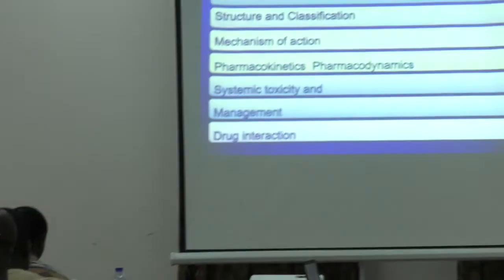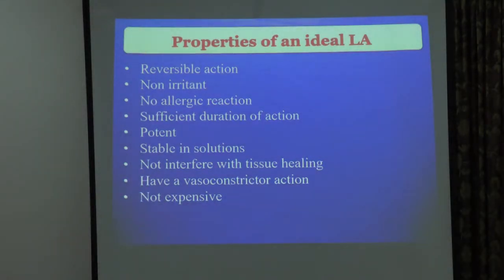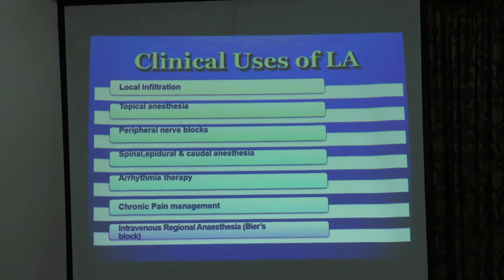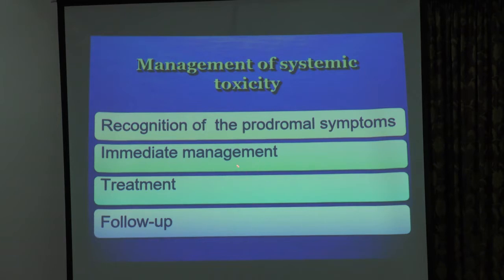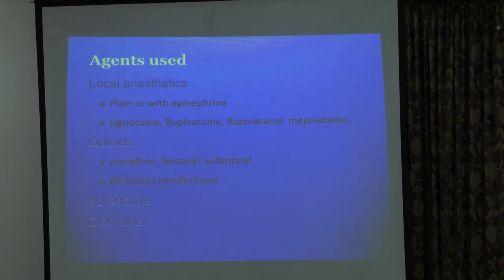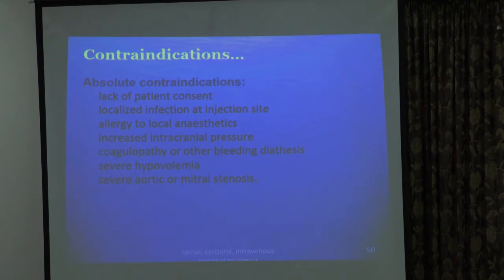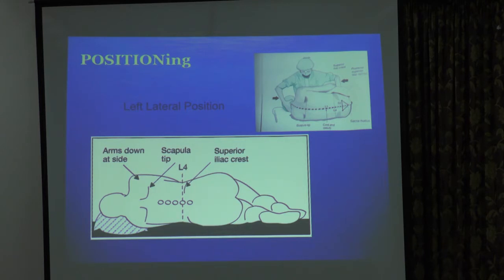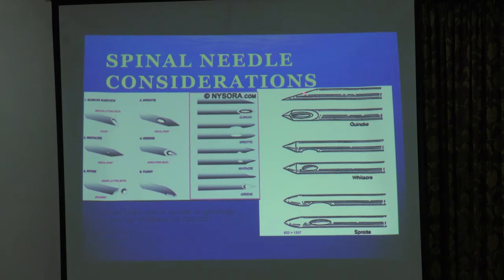Modular Series ProgramAnaesthesis 3